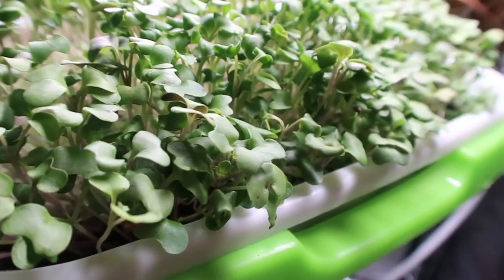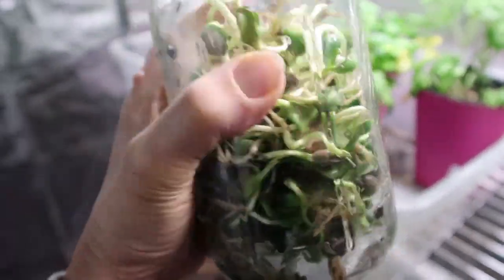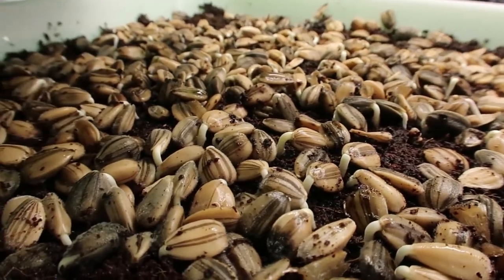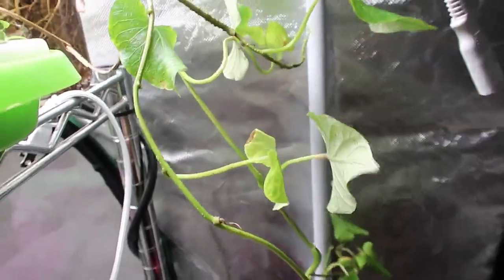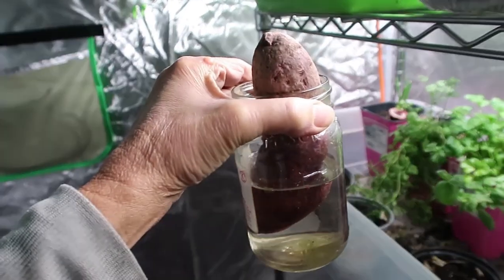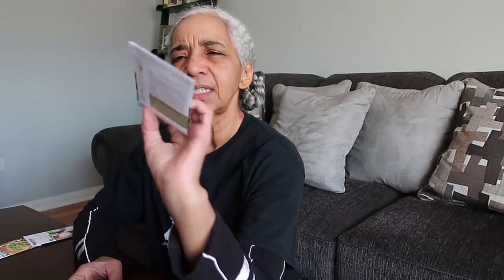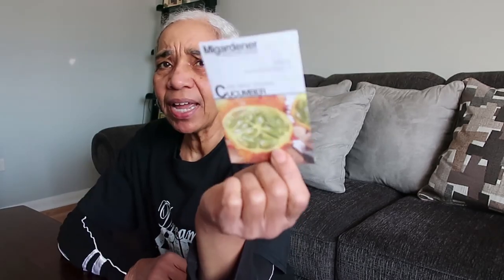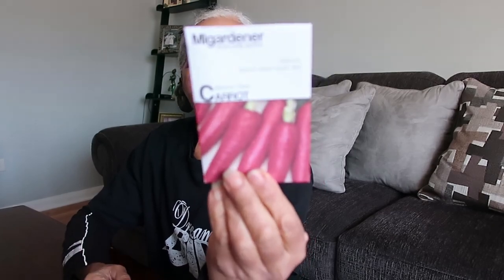Tips Growing Sunflower Seeds Update_ New Seeds 2022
I sprouted some of the sunflower seeds that I grow, I put some in a jar and some in a tray with coconut core to see what way I like the best and I think the tray is going to win. I also got some new seeds for my backyard garden.

Sunflower seeds in the shell are better for growing microgreens, but raw seeds, both hulled and unhulled, work well for sunflower sprouts.

Plant when they are ready. Plant when they have sprouted, making sure to place them in soil with a pH between 6.5 and 7. Sunflowers need full sunlight to grow.

My Garden Planner Journal and Log Book